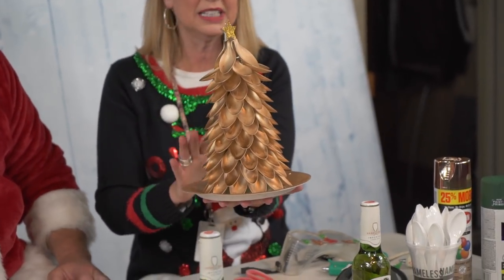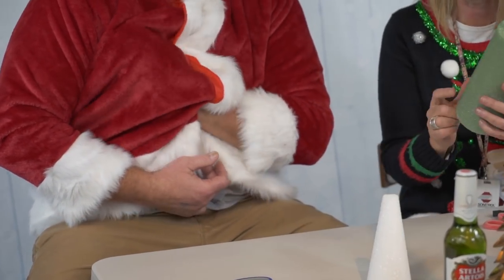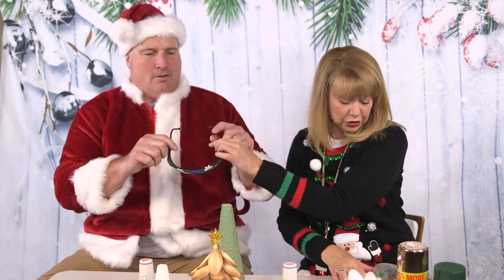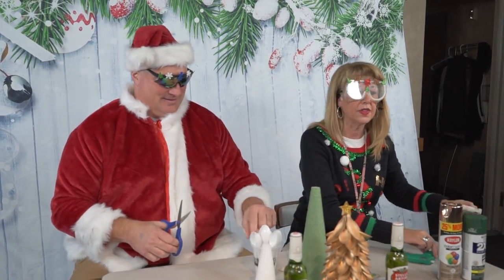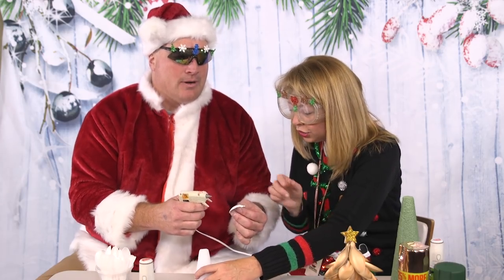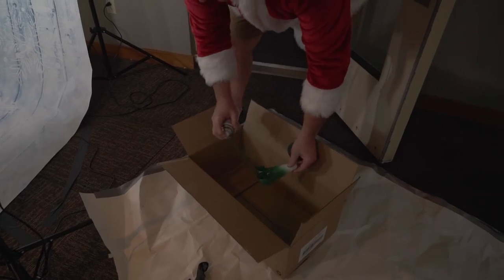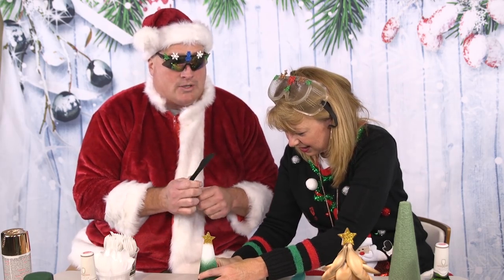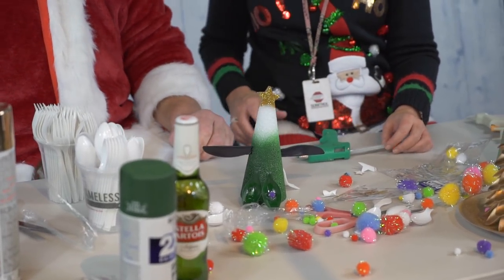DIY Spoon Christmas Trees + Belgium Beer | Cocktails & Crafts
There's nothing like a good Christmas tree to SPRUCE up the room! 🎄

This week on Holiday Crafting with Terri Stacy & Big Joe from 107.5 & 1070 The Fan: Spoon Christmas Trees! ❄️